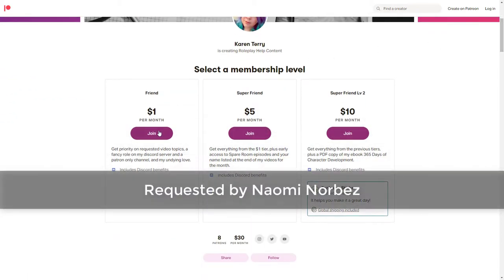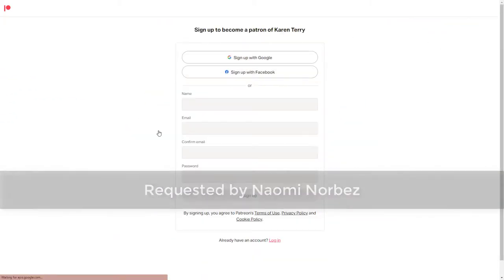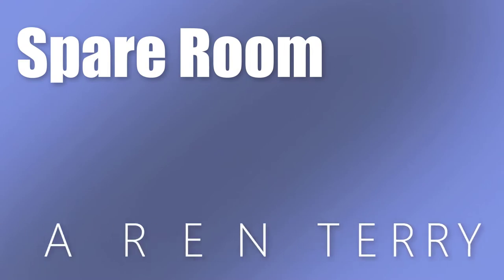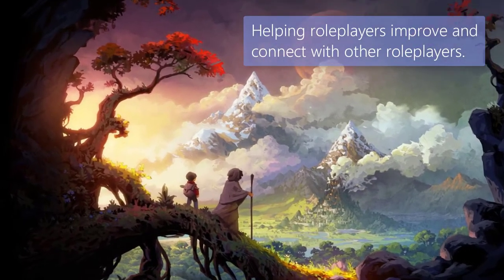Creating A Supernatural RP Group | Spare Room